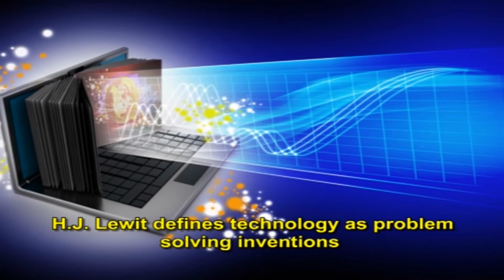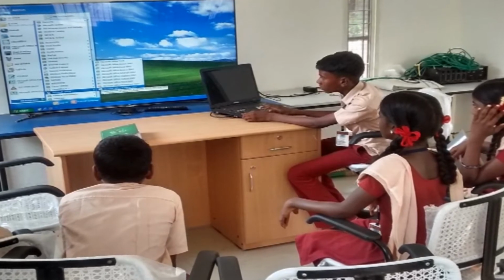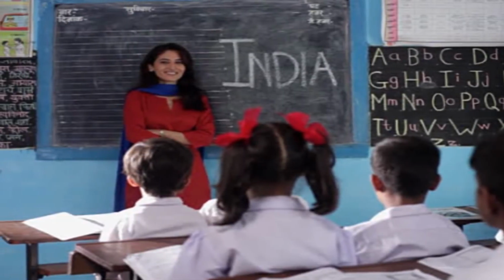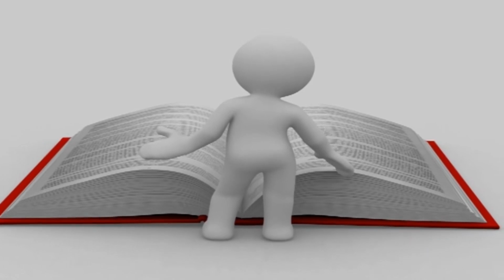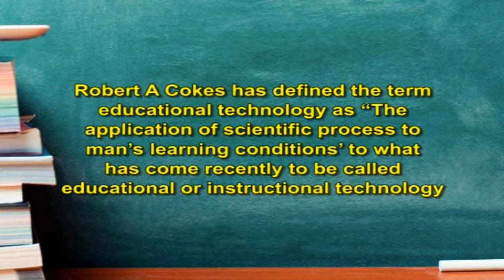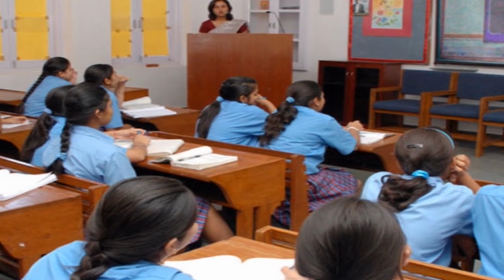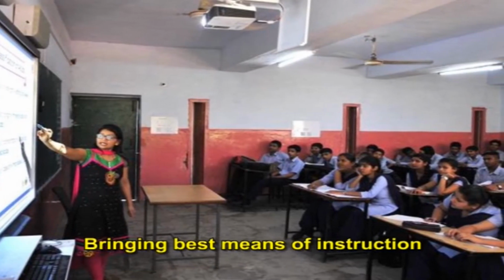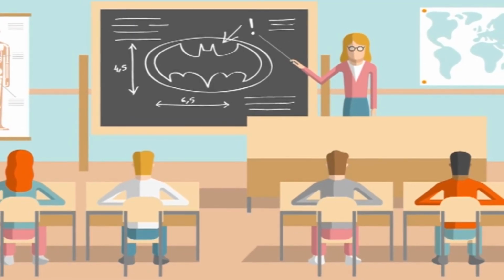01 Educational Technology Definition Meaning & Scope